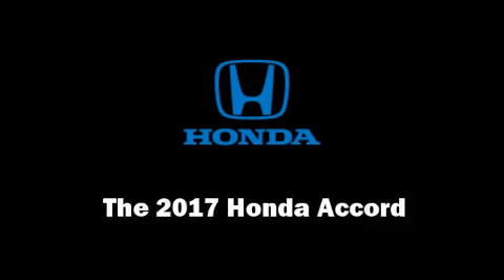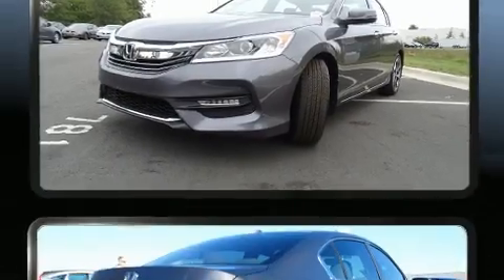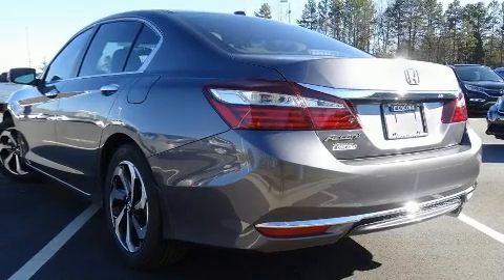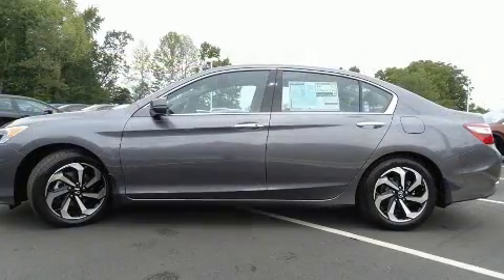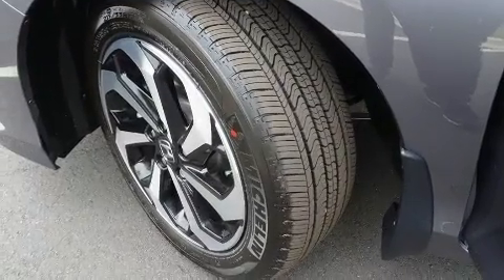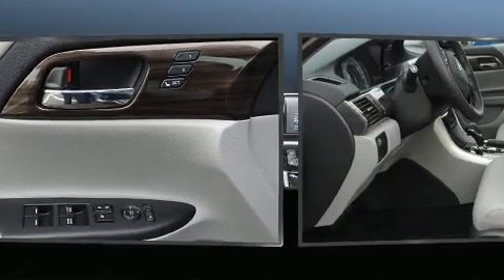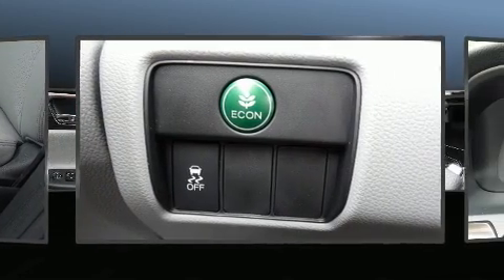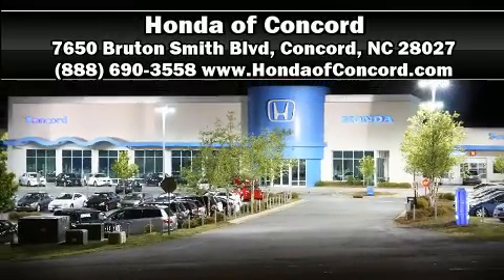2017 Honda Accord EX-L CVT in Concord, NC 28027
You can expect a lot from the 2017 Honda Accord. This 4 door, 5 passenger sedan is waiting for you to take home! Under the hood you'll find a 4 cylinder engine with more than 170 horsepower, providing a smooth and predictable driving experience. Top features include front fog lights, variably intermittent wipers, a power seat, heated seats, power door mirrors and heated door mirrors, remote keyless entry, an overhead console, and 1-touch window functionality. Features such as automatic climate control and leather upholstery prove that economical transportation does not need to be sparsely equipped. For drivers who enjoy the natural environment, a power moon roof allows an infusion of fresh air. Audio features include a CD player with MP3 capability, steering wheel mounted audio controls, and 7 speakers, providing excellent sound throughout the cabin. Honda ensures the safety and security of its passengers with equipment such as: dual front impact airbags with occupant sensing airbag, front side impact airbags, traction control, brake assist, a security system, an emergency communication system, and 4 wheel disc brakes with ABS. Electronic stability control ensures solid grip atop the road surface, no matter how challenging the driving conditions. Our knowledgeable sales staff is available to answer any questions that you might have. They'll work with you to find the right vehicle at a price you can afford. We are here to help you.